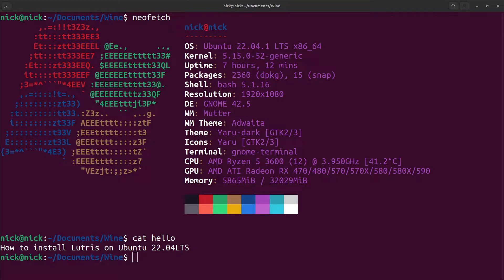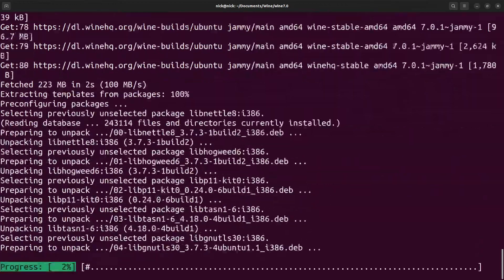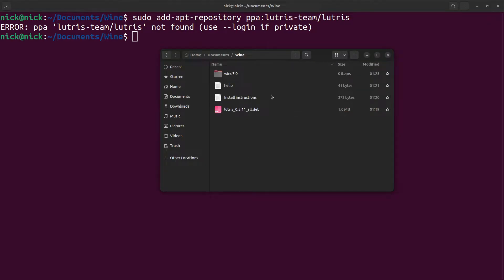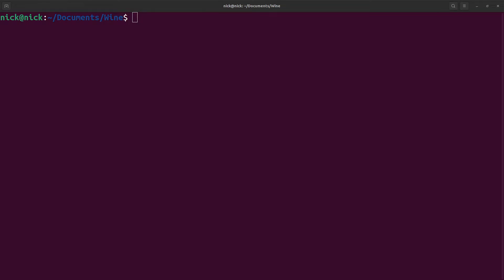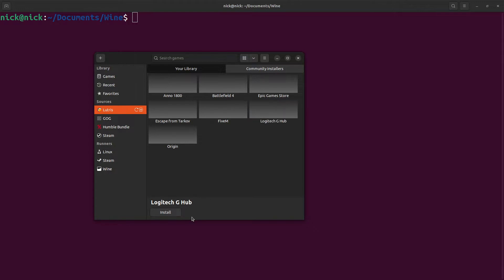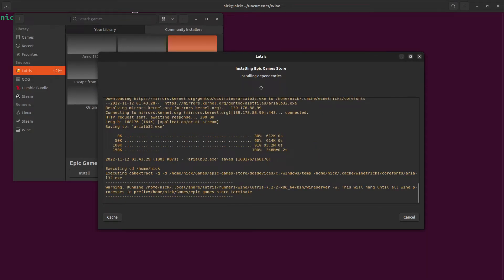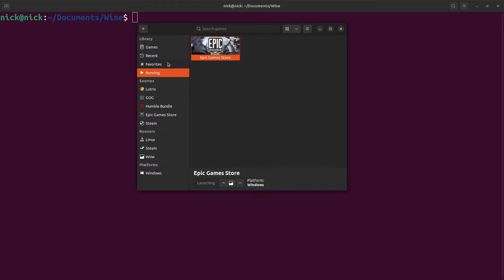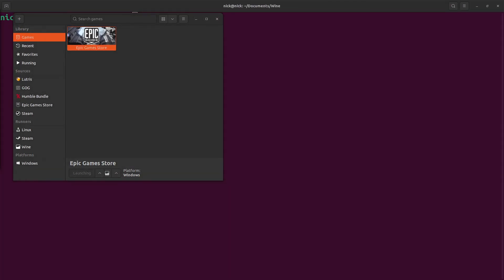How To Install Lutris on Ubuntu 22.04LTS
In this video I am going to show you how to setup Lutris on Debian based Linux. This is something that is very easy to do without any bother and most of this is done from inside the terminal so you wont have to worry about many things at all.